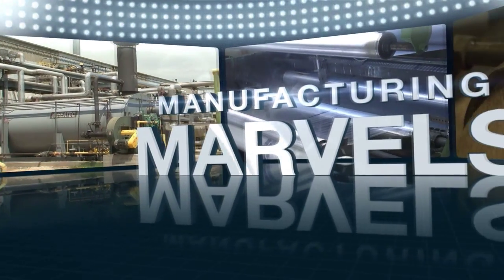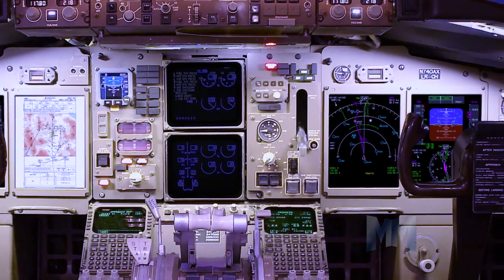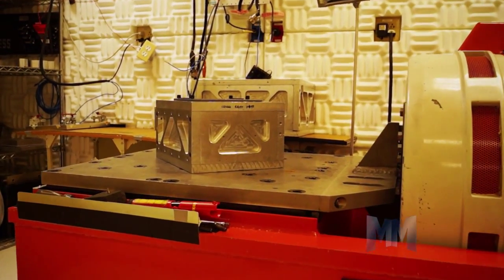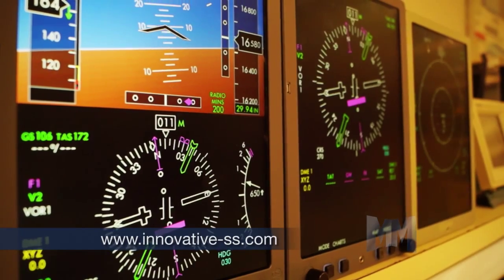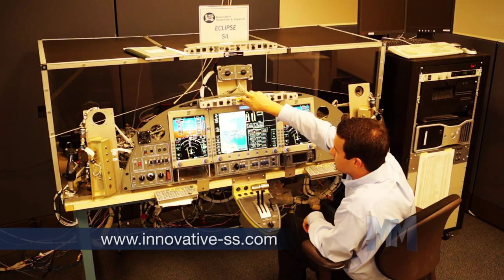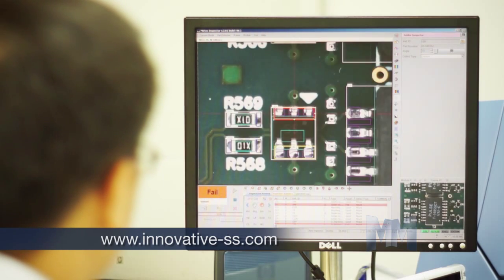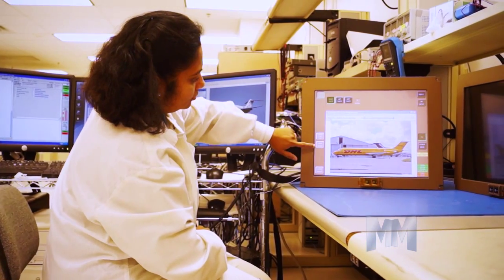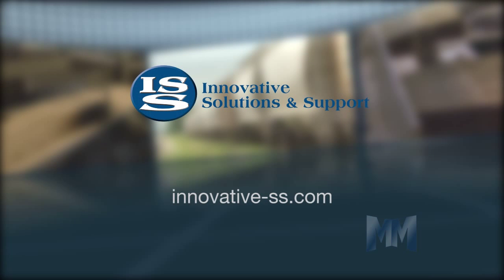Manufacturing Marvels® featuring Innovative Solutions & Support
Innovative Solutions & Support was featured on Manufacturing Marvels® on the Fox Business Network.